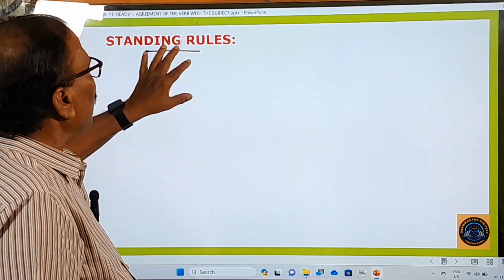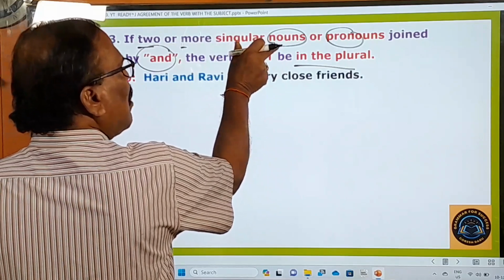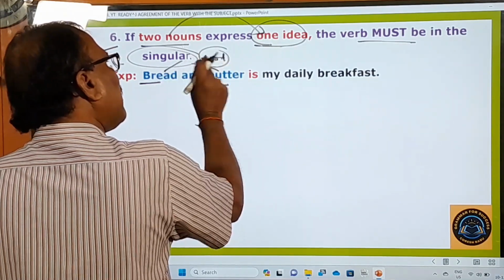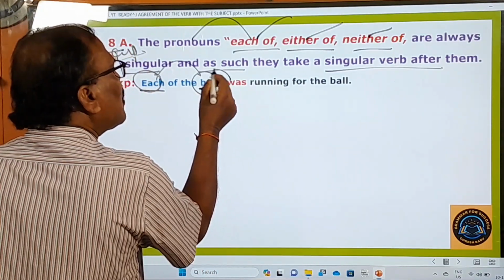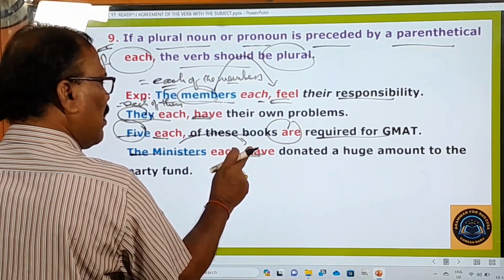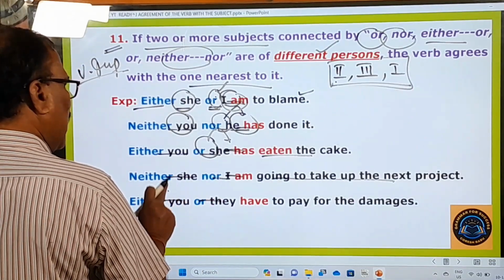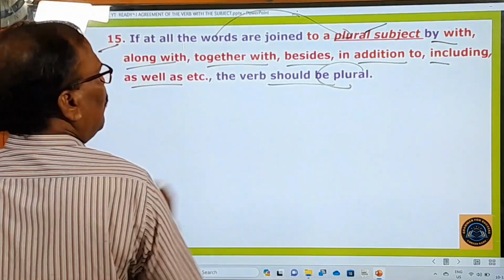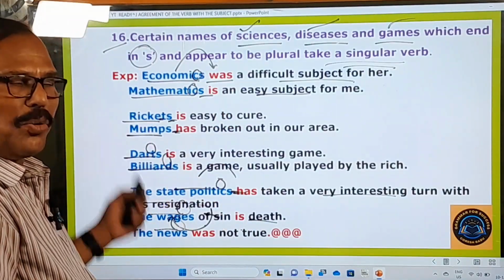AGREEMENT OF THE VERB WITH THE SUBJECT (CONCORD) PART- I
AGREEMENT OF THE VERB WITH THE SUBJECT (CONCORD) PART- I # CONCORD # VERB GOES AS PER THE SUBJECT

In this video, I am going to teach you about the “AGREEMENT OF THE VERB WITH THE SUBJECT  (CONCORD) PART-I ”. I am sure that this grammatical aspect will be of great help and use to you not only for your competitive exams but also for the improvement of your spoken English skills.

Therefore, I request all of you to watch this important video till the end without skipping it in the middle.